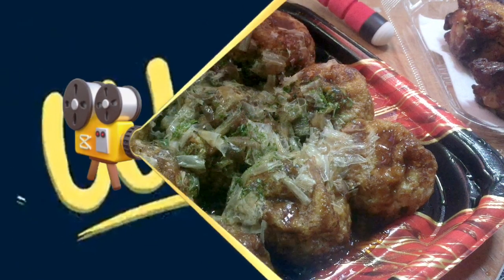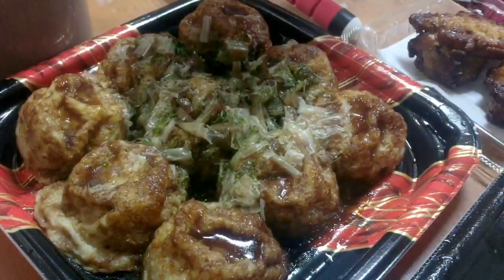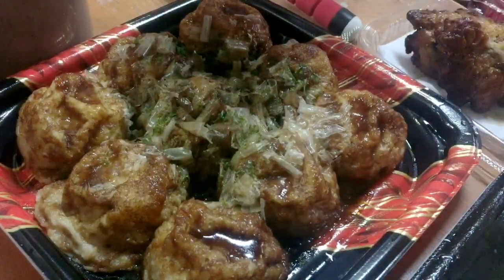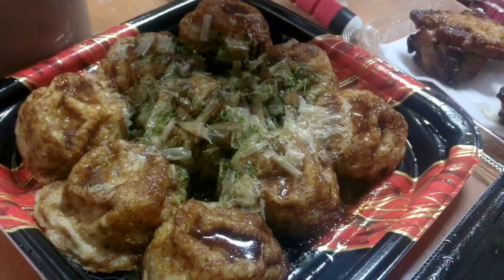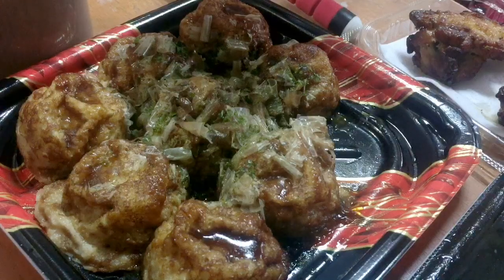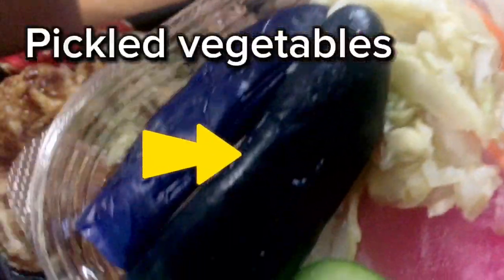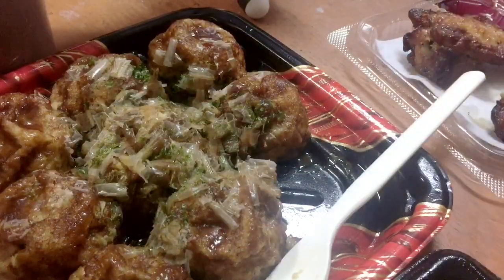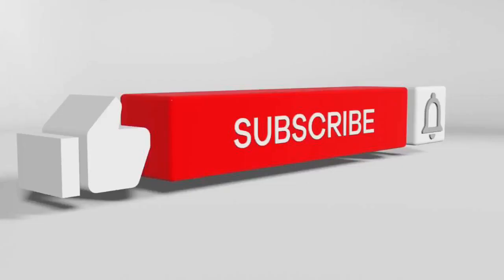Mukbang 9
My mukbang for today are:

• Chicken garlic

• Siomai

• Takoyaki

• White rice

* Pickled vegetables